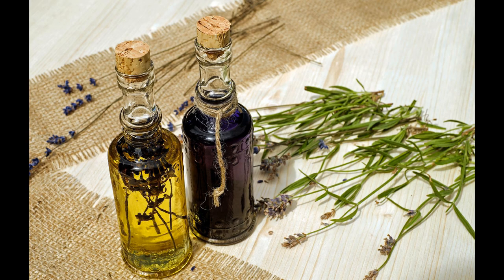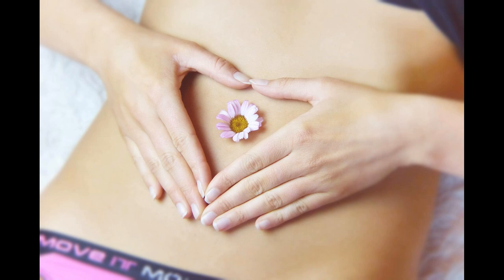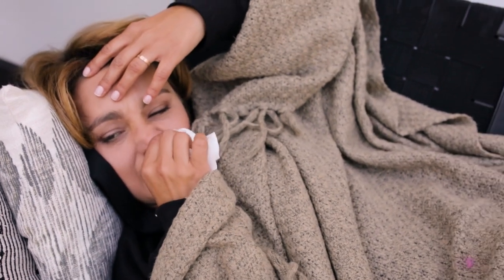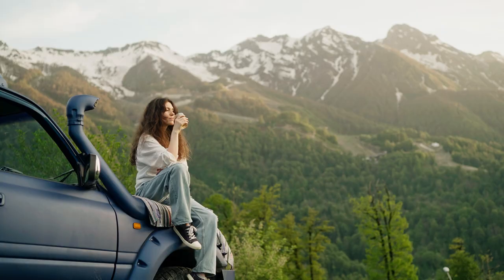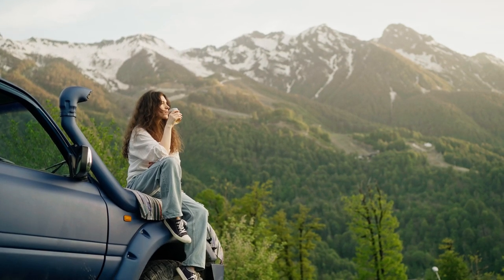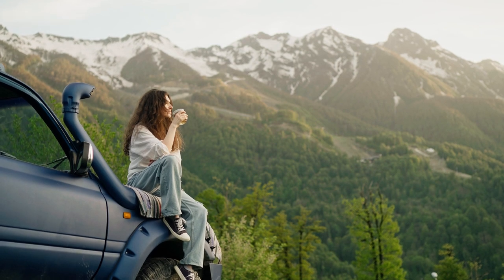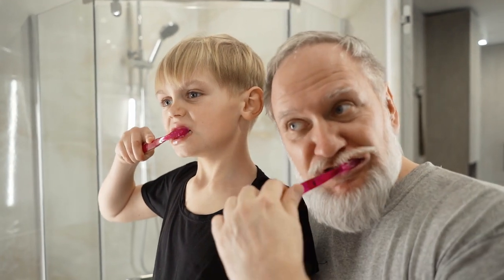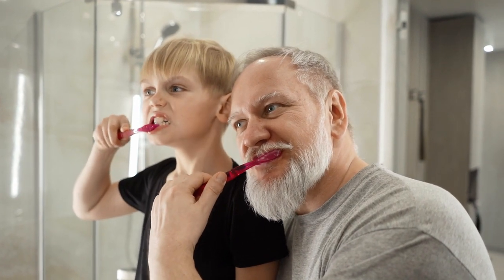The Uses of Carbo Vegetabilis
Carbo Veg is a homeopathic medicine made from vegetable charcoal which is a type of carbon. It’s useful for gastro complaints such as heartburn, diarrhoea and bloating and helps to stem bleeding. It restores strength after an illness and is good for the skin, bad breath and hair loss too. It’s very helpful for bronchitis, coughs, colds and asthma and is full of antioxidants. It can be bitter tasting but, a touch of honey makes it much sweeter and easy to swallow.